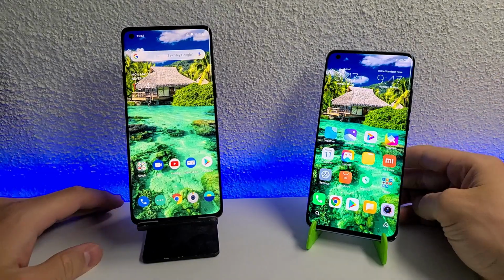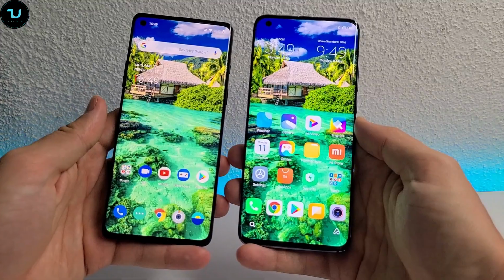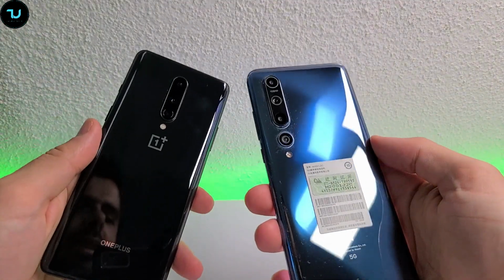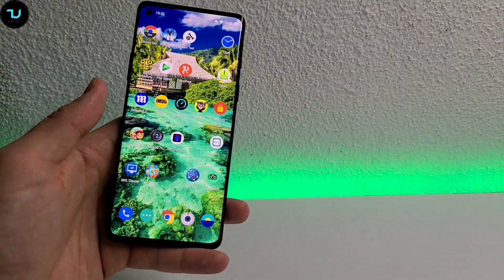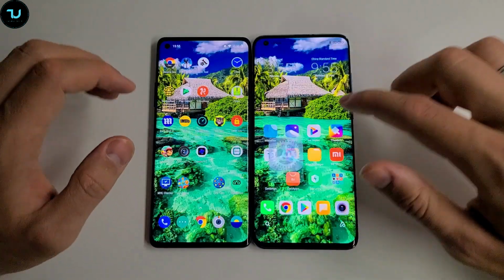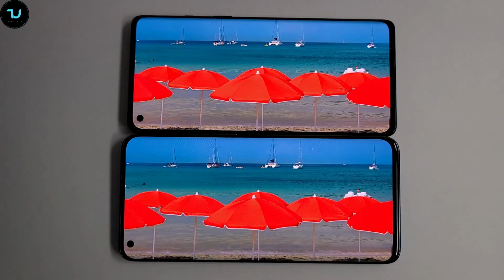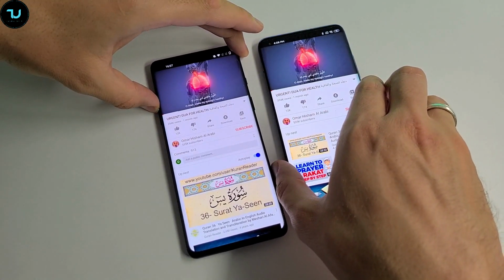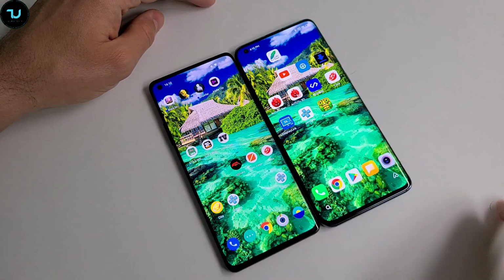OnePlus 8 vs Xiaomi Mi 10 Camera comparison/Screen/Size/Sound Speakers/Design! Review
Huawei smartphones support Google play store, tutorial on my channel.

Huawei Nova 6 supports google play and other google apps.